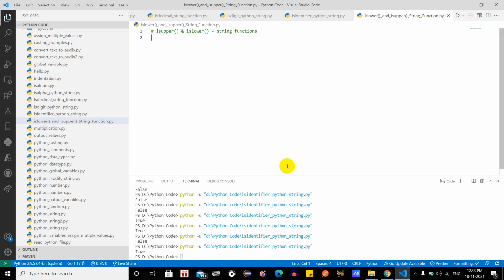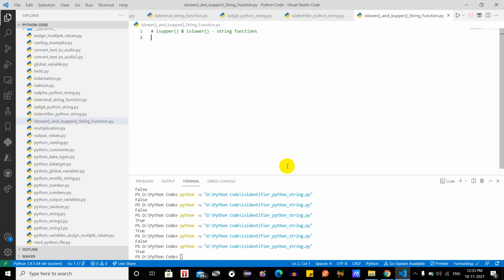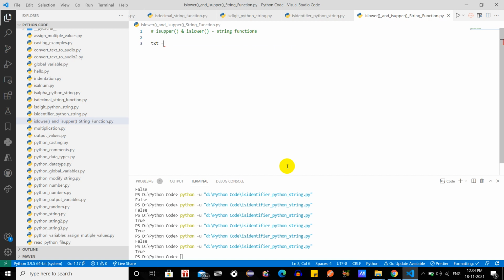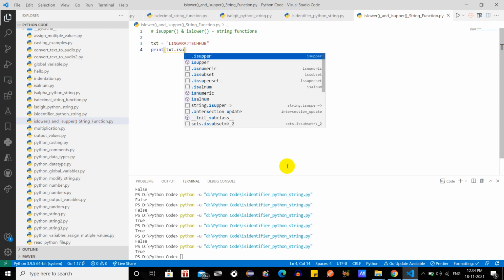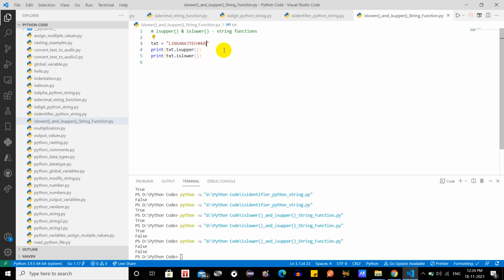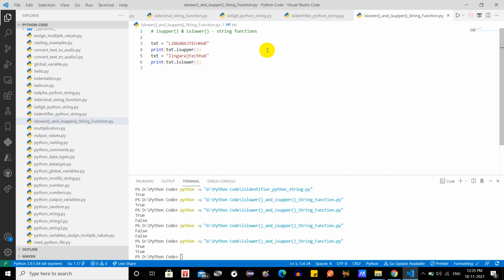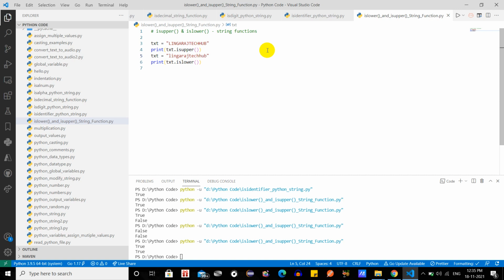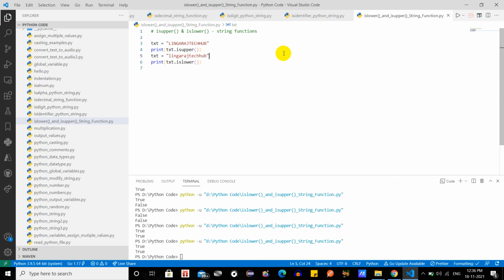isupper & islower Python String Function #28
isupper() and islower() Python String Function